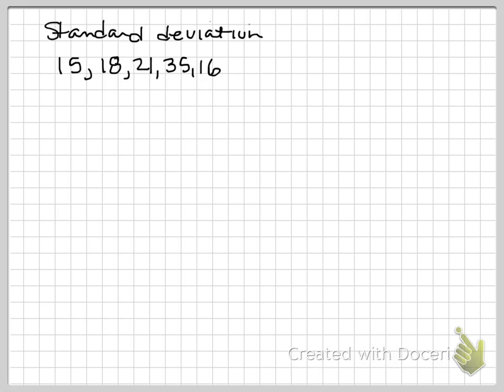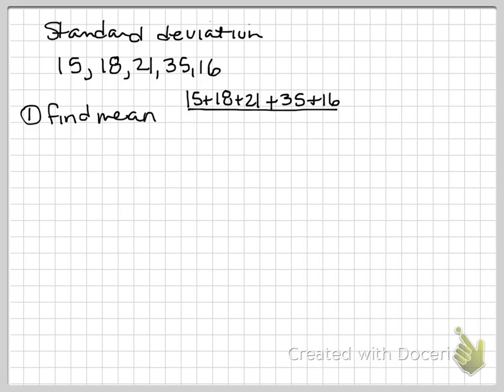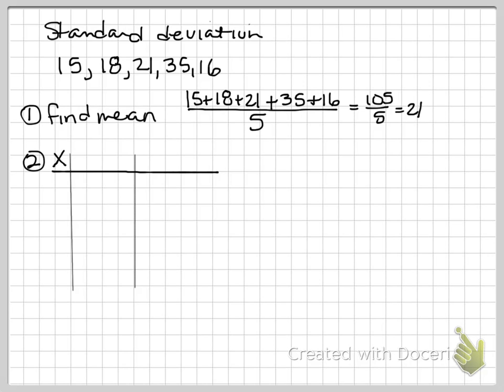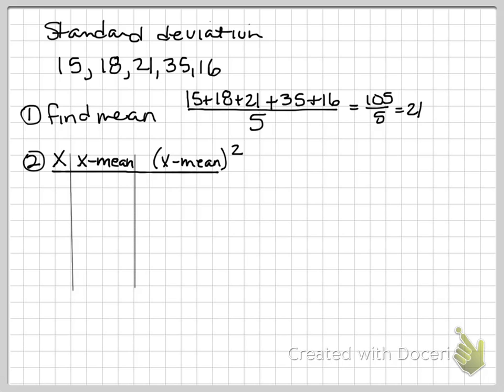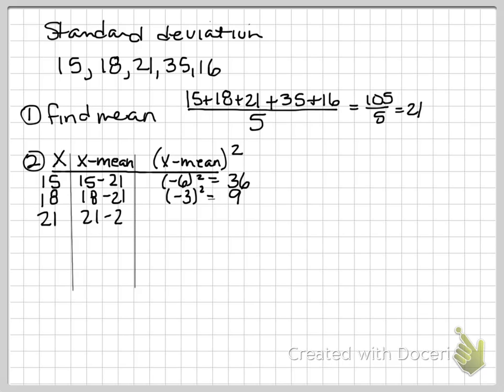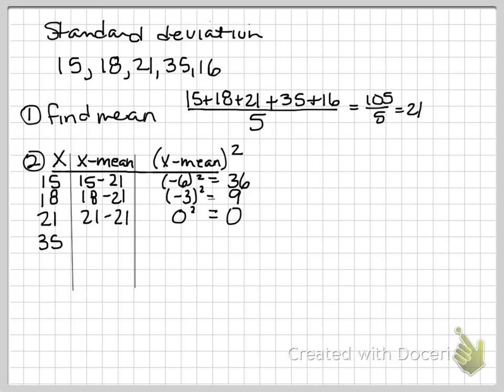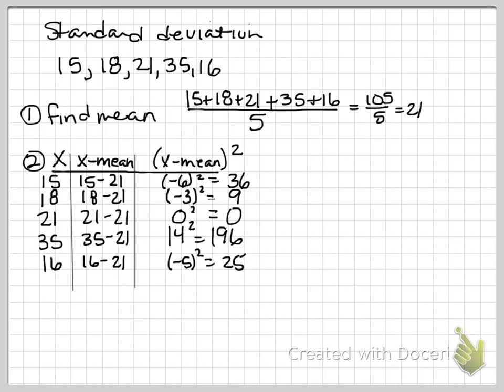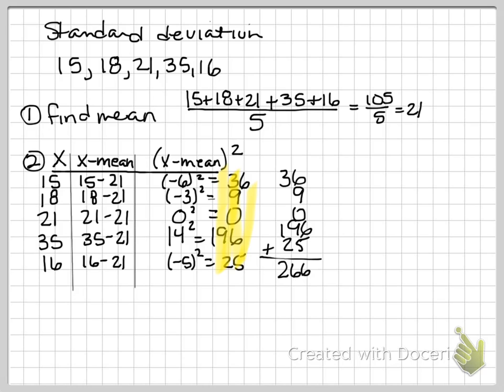Standard Deviation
Description